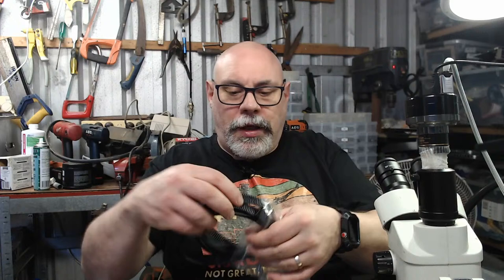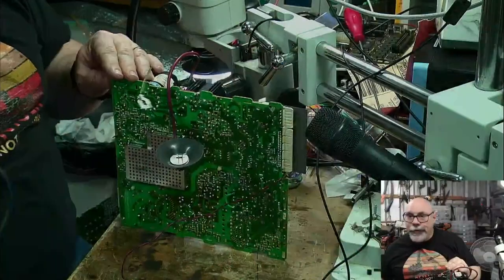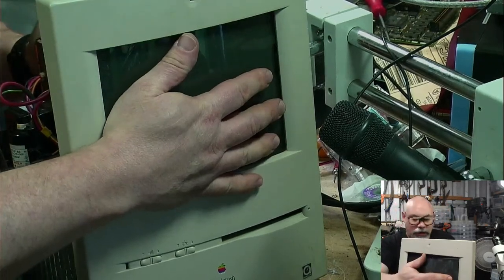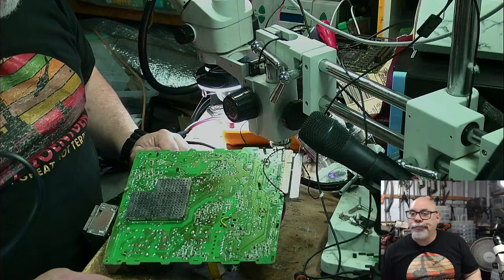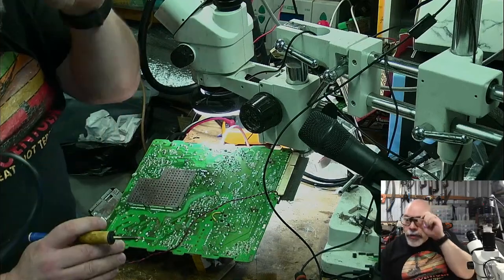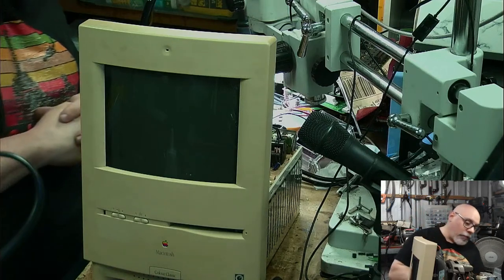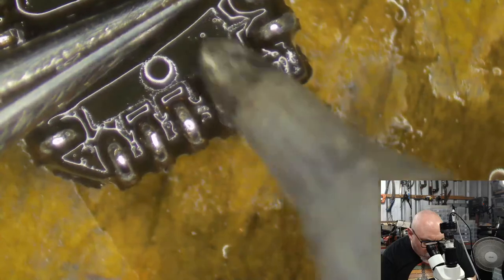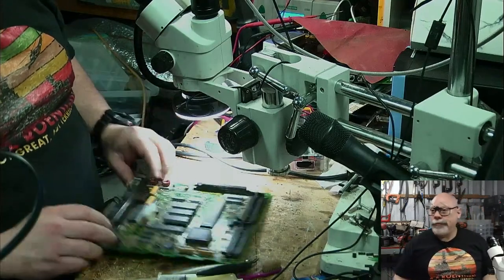Tinkering with some Mac Color Classics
Tools/Products used (paid links):
28 AWG enamelled magnet wire (thick)
34 AWG enamelled magnet wire (med)
40 AWG enamelled magnet wire (thin)